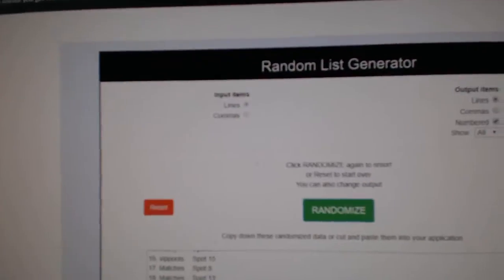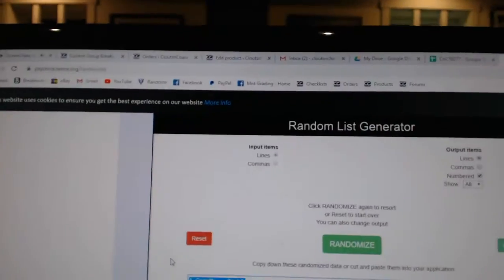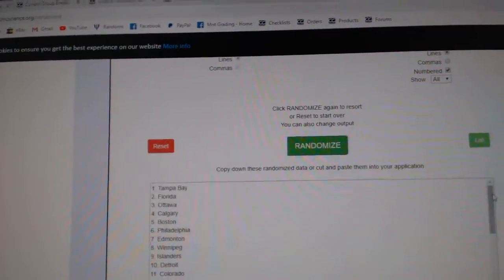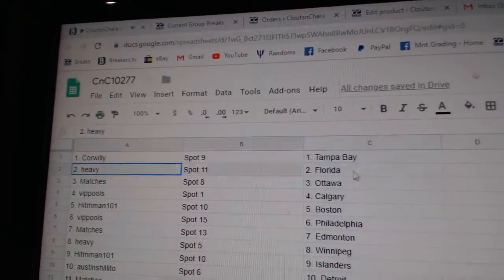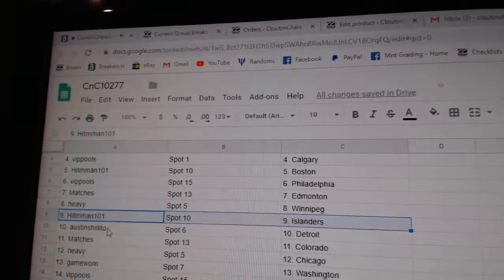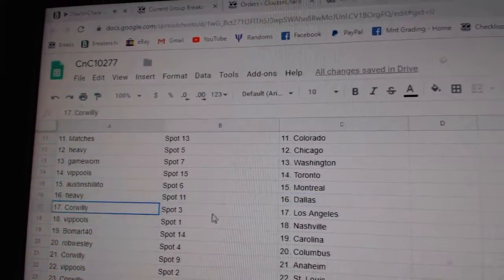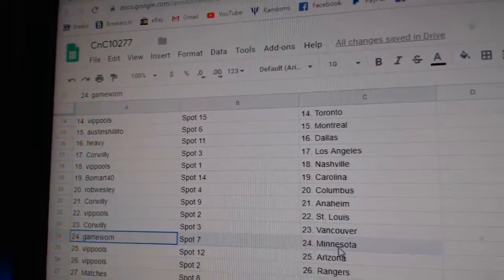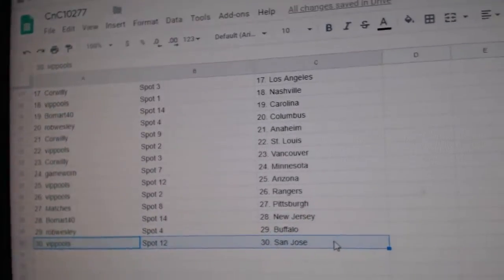Team Randoms - C&C GB #10,277